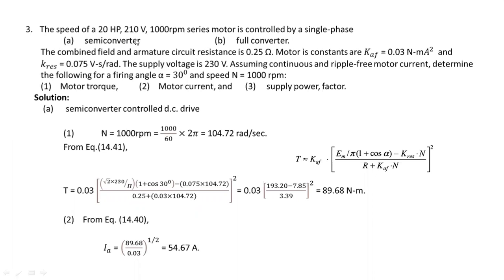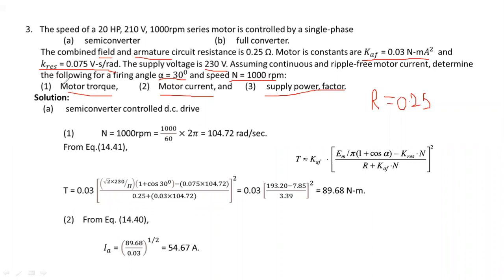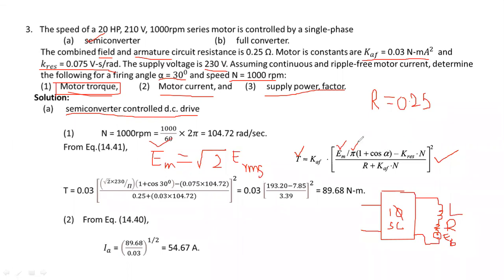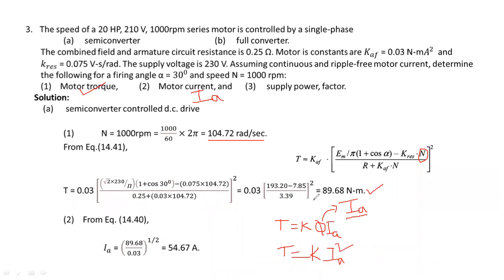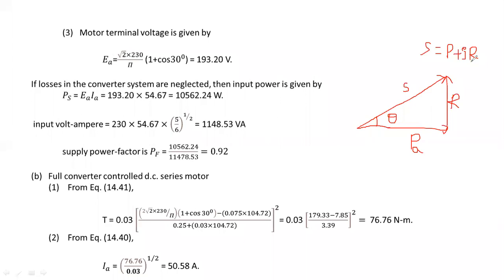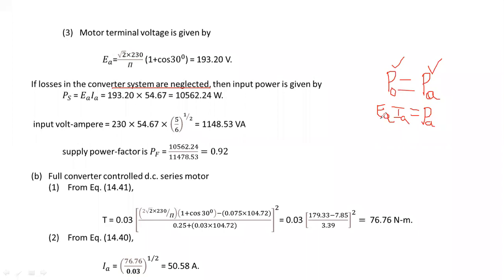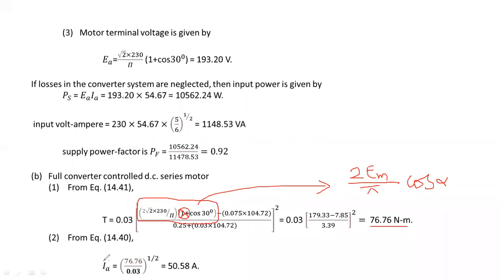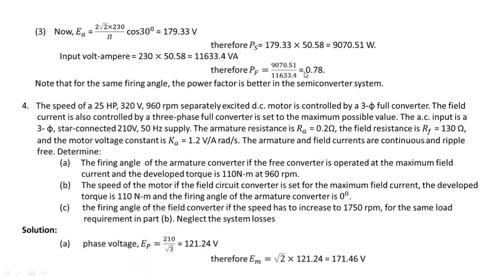Problems on Single phase converters Fed DC Motor Drives - Part - 4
Problems on single phase Semi & Full converters Fed separately excited & DC series Motor Drives